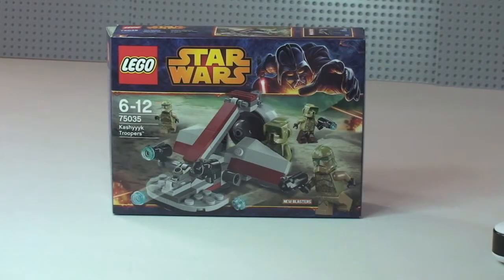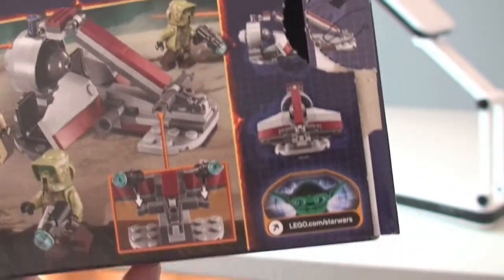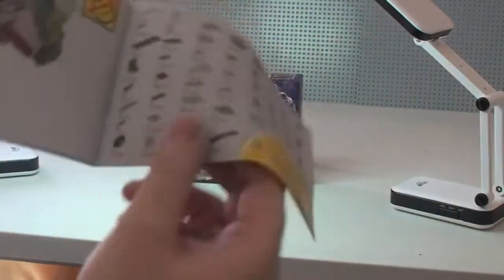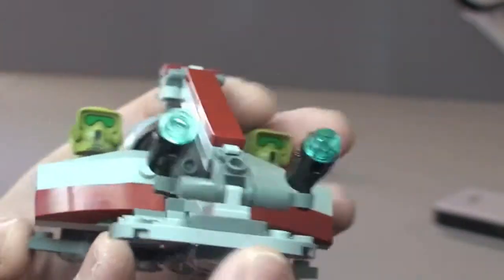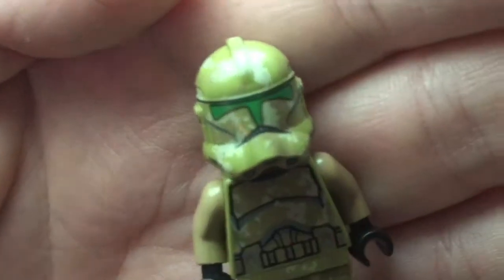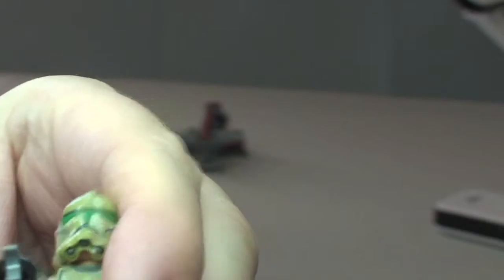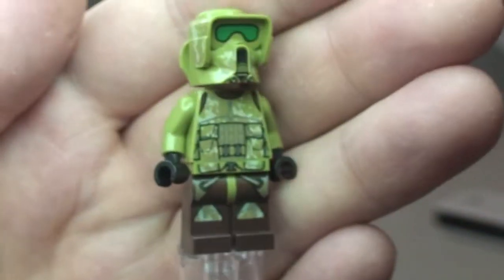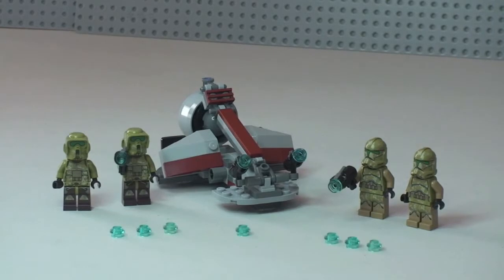LEGO Star Wars Kashyyyk Troopers 75035 Winter 2014